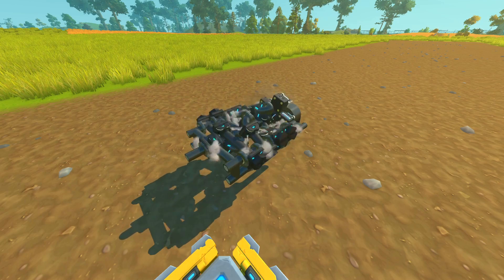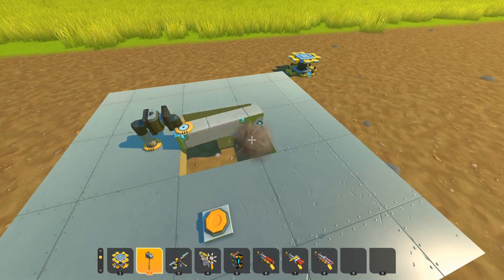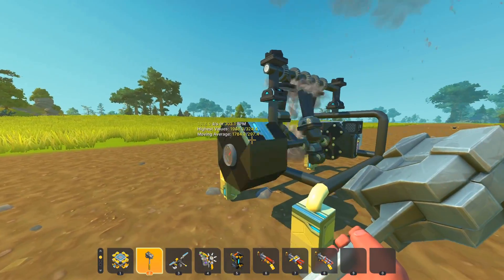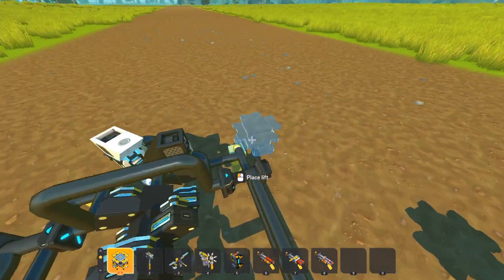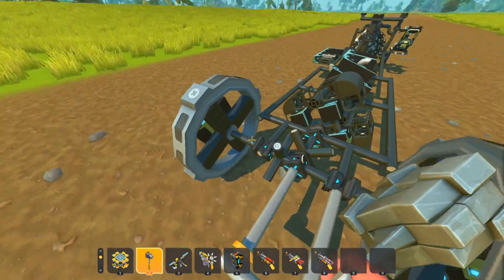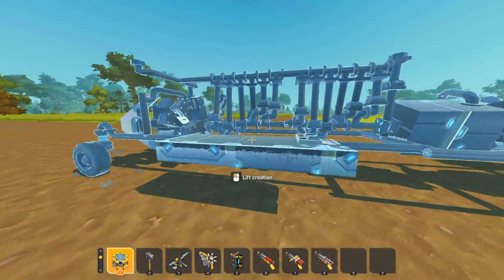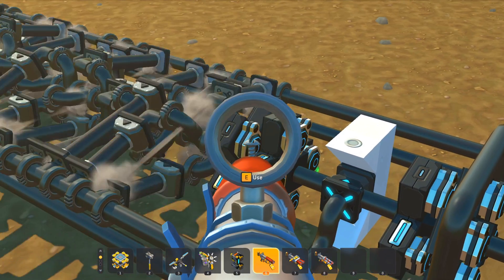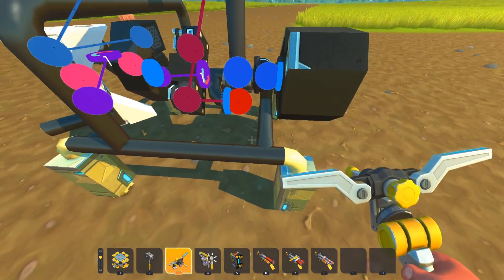Combustion Piston Mod Demo | Scrap Mechanic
Video showing my work in progress combustion piston mod that adds a type of piston more like that used in a real motor.